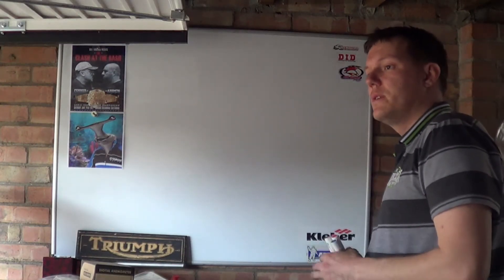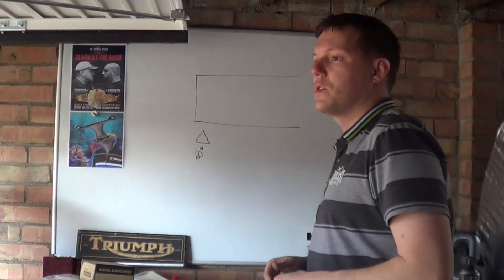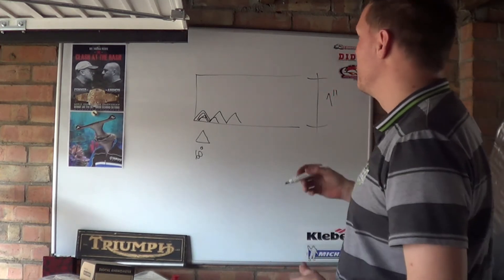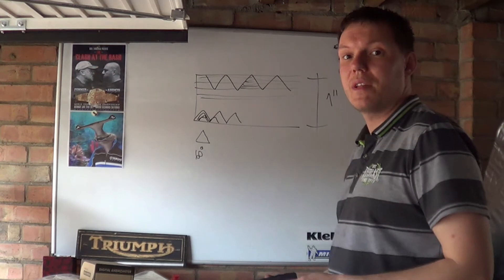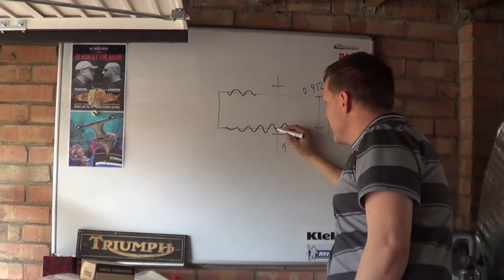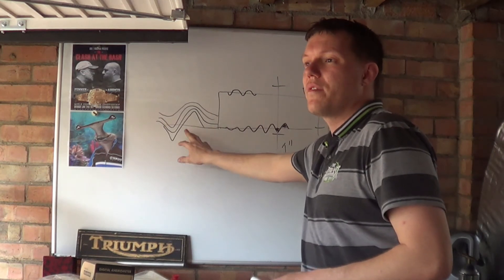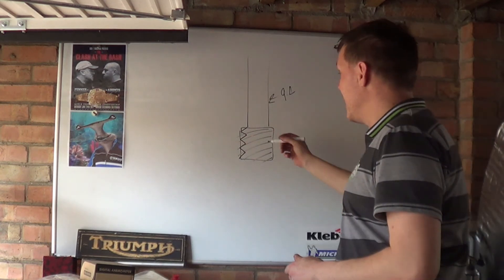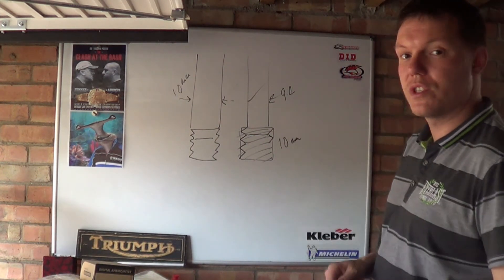Rolled vs Cut threads - what's the difference?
Someone asked me to go through the difference between the two, so here's the video. Enjoy!